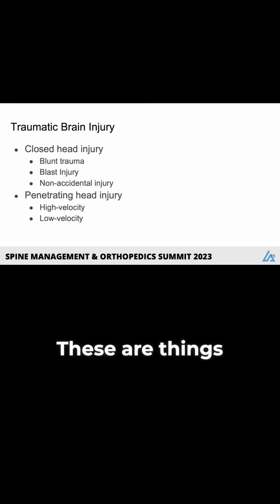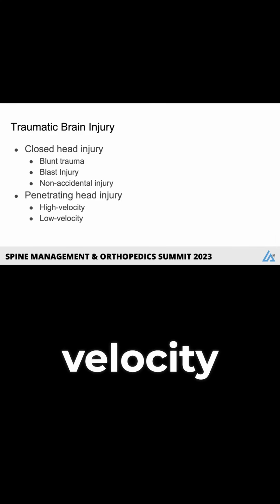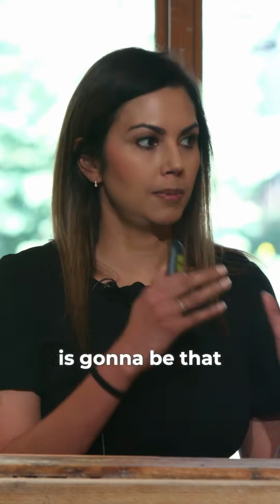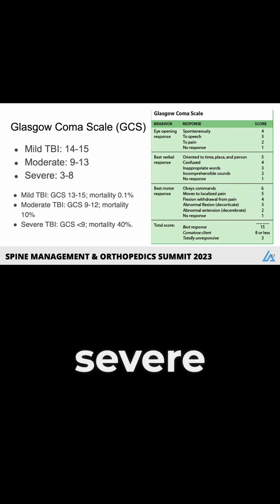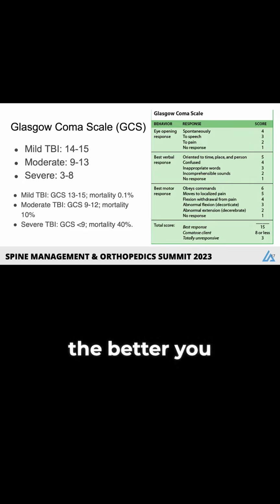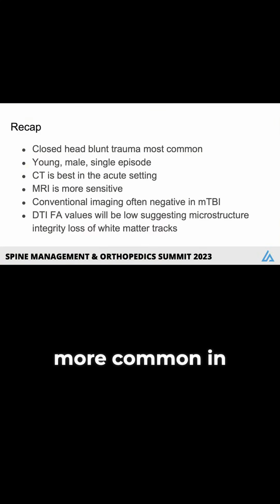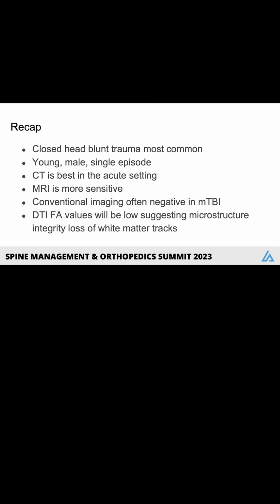Traumatic Brain Injury: How imaging can help with Alysha Vartevan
I spoke with Dr. Edwards this morning on the phone. I told him once again that was adding on the additional podcast duties. I really wanted to look at your compensation as a percentage after the conference. He agrees that we need some of these things to become successful, but I think we can do that. And I think a percentage of these things could pay off in a really big way.